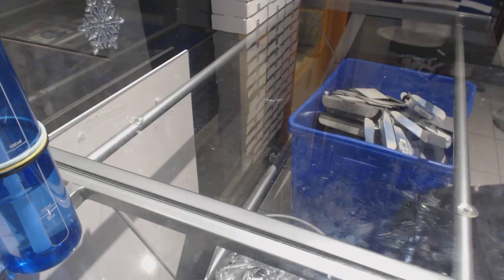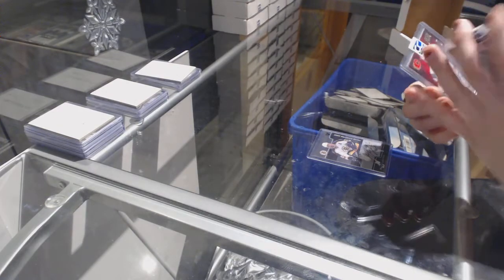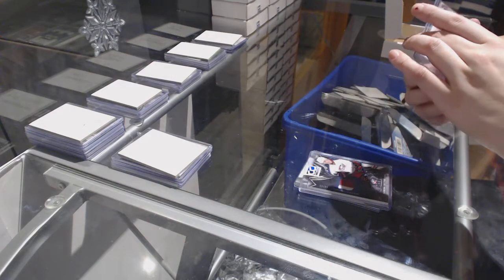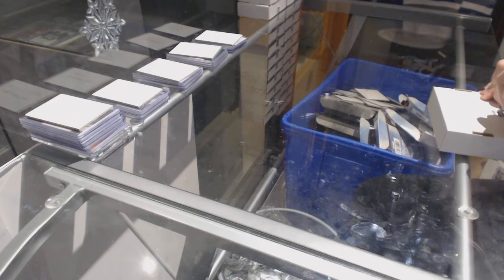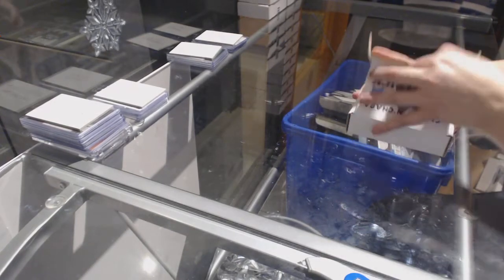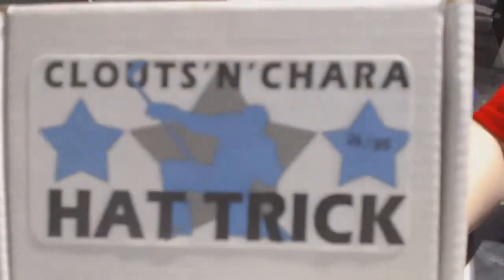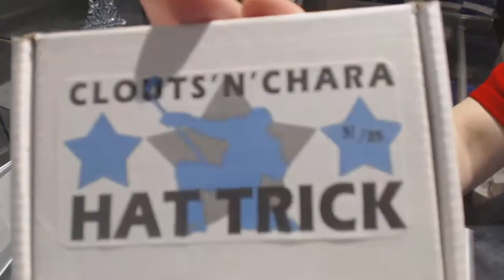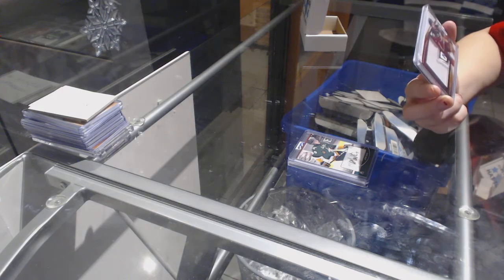CNC Hat Tricks Hockey Pack 35 Box Break - C&C 8016